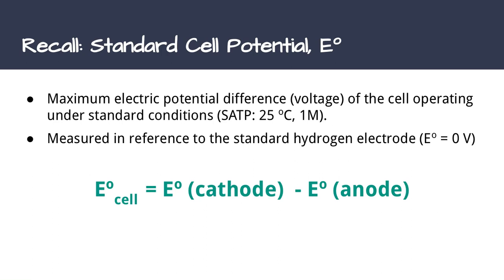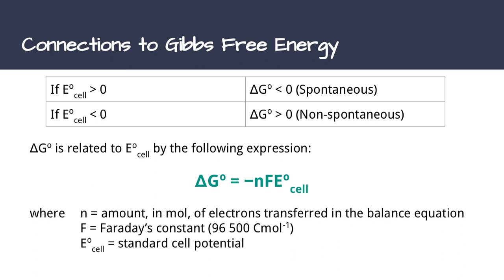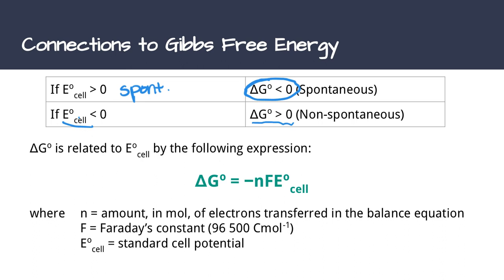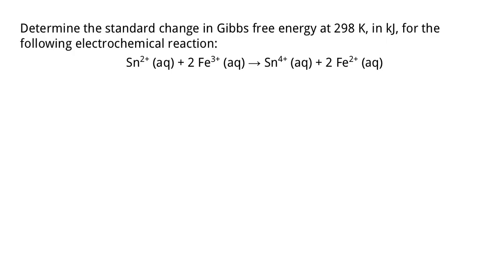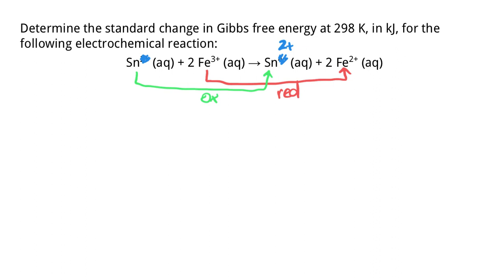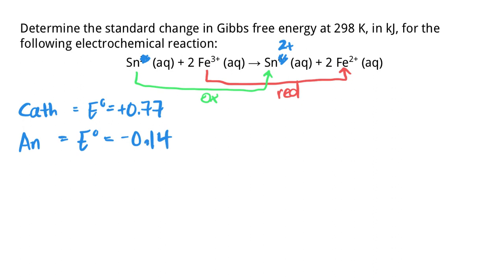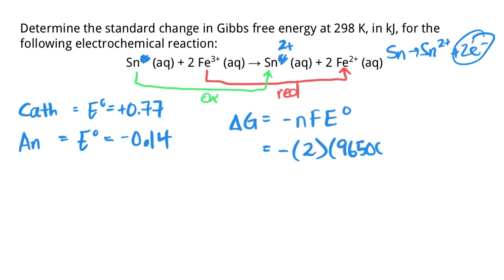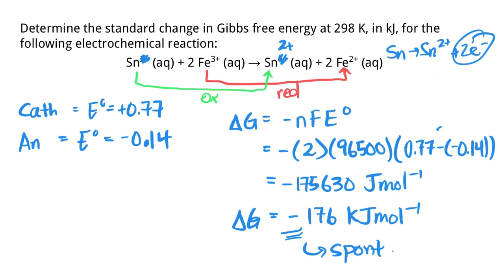Gibbs Free Energy & Electrochemical Cells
In this video, we'll see how Gibbs free energy and standard electrode potentials of electrochemical cells are linked. We'll also look at calculations we can do to determine the spontaneity of an electrochemical cell.